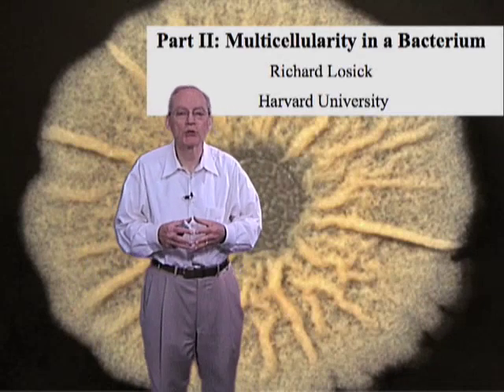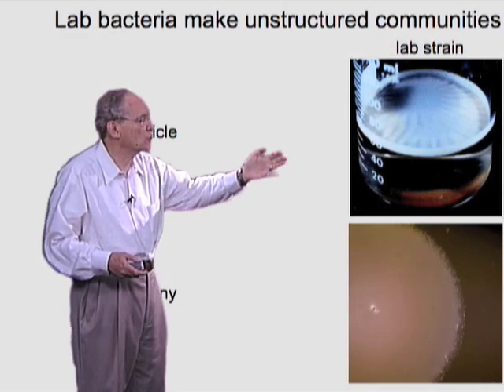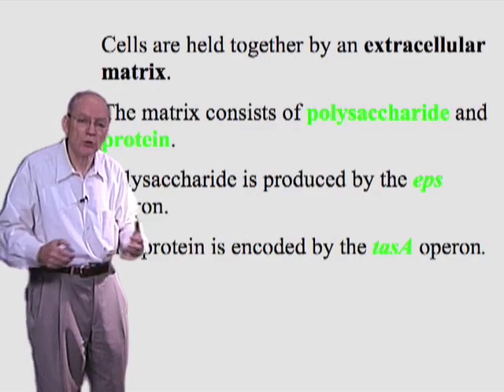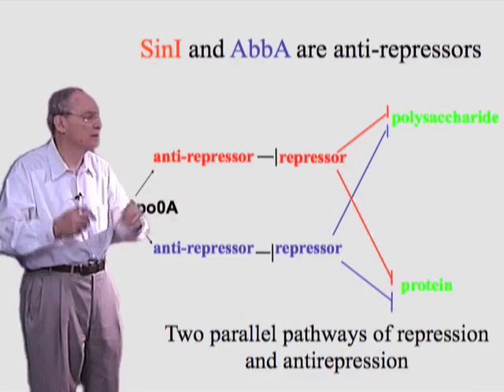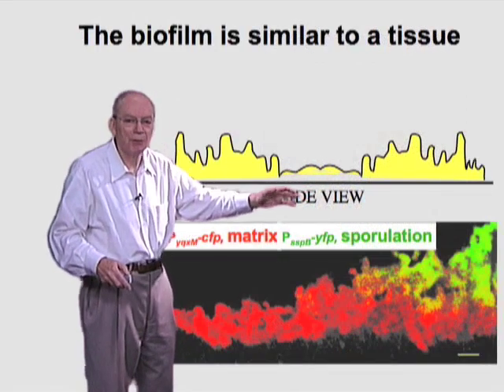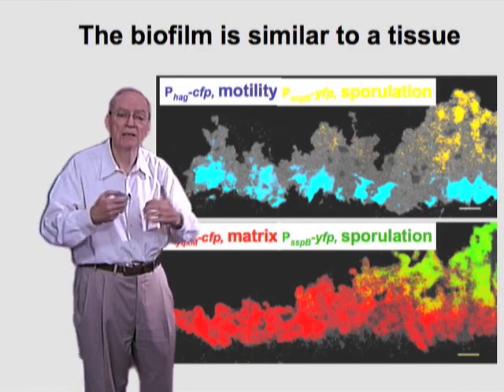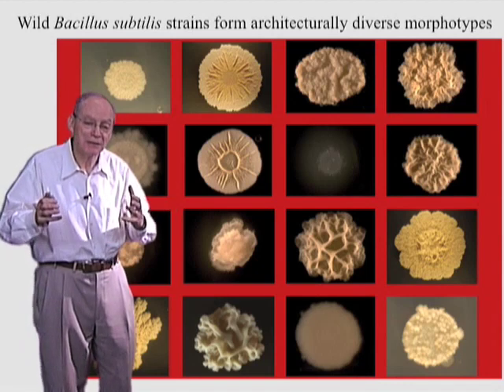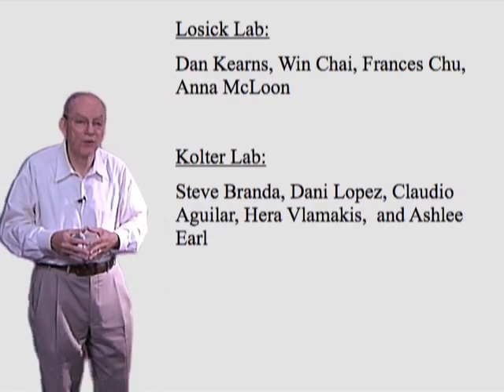Richard Losick (Harvard) Part 2: New Research on Multicellularity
Part II presents research on the capacity of B. subtilis cells to form architecturally complex communities.